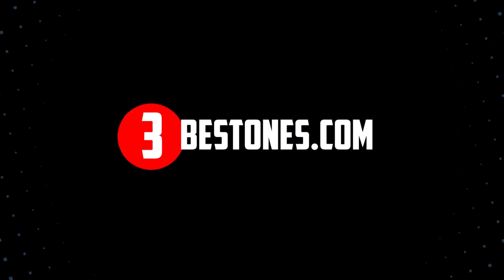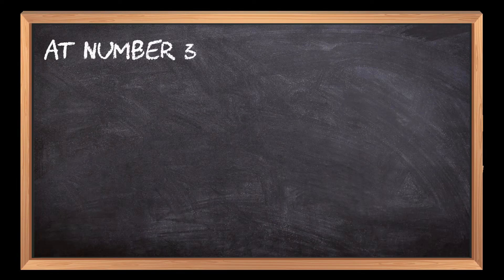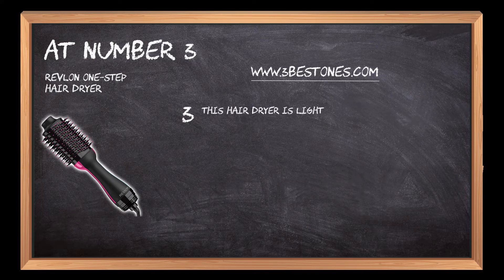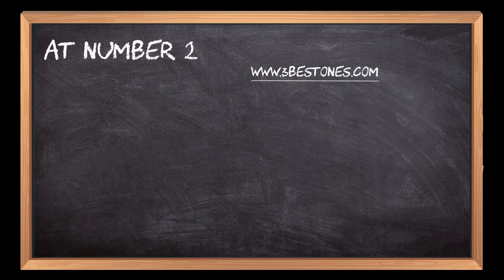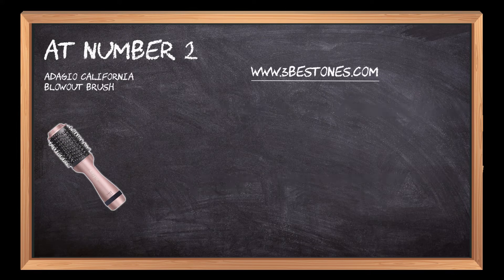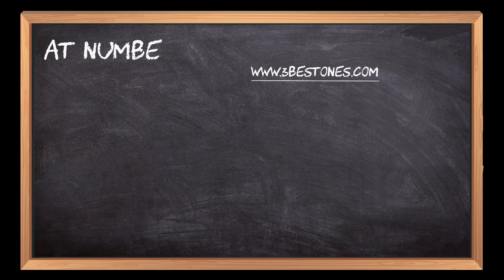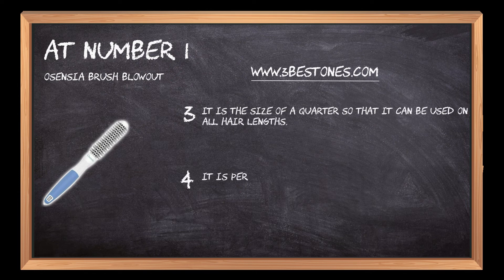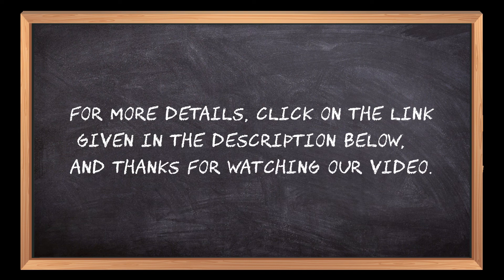Best Blowout Brushes In 2023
Follow the links given below to check the product prices:

Here is the list of the top 3 best "Blowout Brushes":

Osensia Brush Blowout:

Adagio California Blowout Brushes:

REVLON One-Step Hair Dryers:

0:00 Best Blowout Brushes For Perfect Look
0:17  REVLON One-Step Hair Dryers
0:52 Adagio California Blowout Brushes
01:23 Osensia Brush Blowout
01:52 Closing Remarks & Subscribe To Our Channel